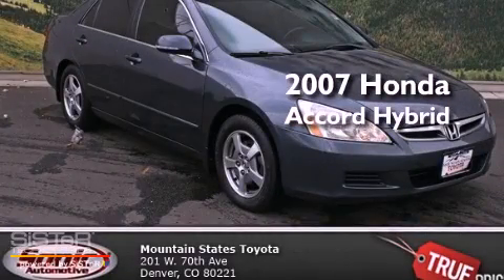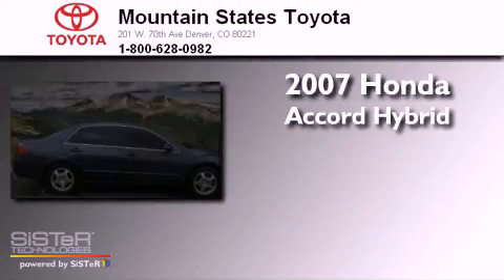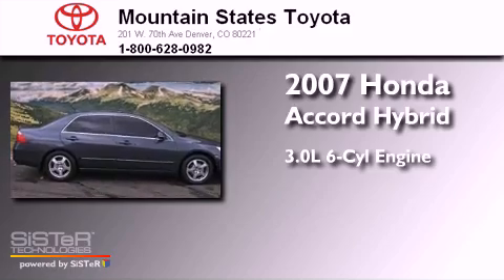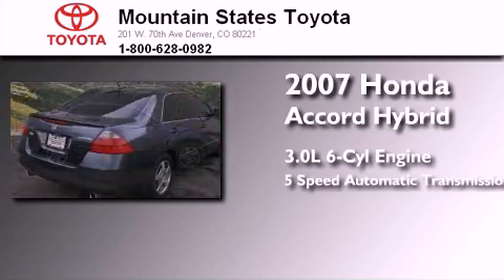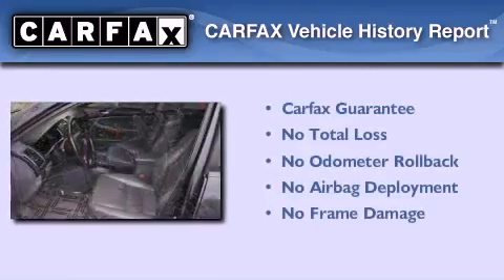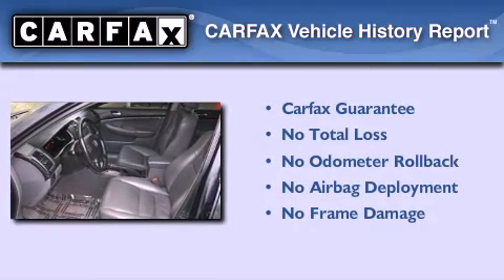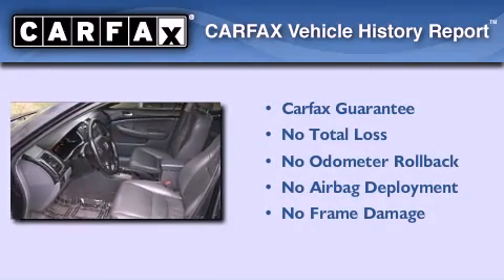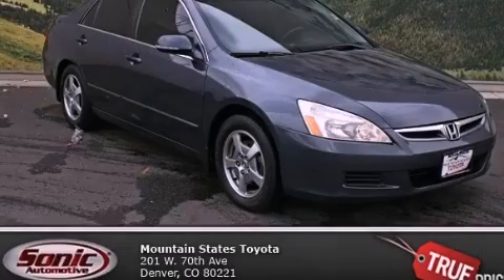2007 Honda Accord Hybrid Denver CO 80221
We are proud to present this 2007 Honda Accord Hybrid .

 Year : 2007
 Make : Honda
 Model : Accord Hybrid
 Engine : 3.0L V-6 cyl
 Trans . : 5-Speed Automatic
 Exterior : Graphite Pearl
 Miles : 91,558
 Interior : Gray
 Mountain States Toyota
 201 W. 70th Ave.
 Denver , CO 80221
 2007 Honda Accord Hybrid Denver CO